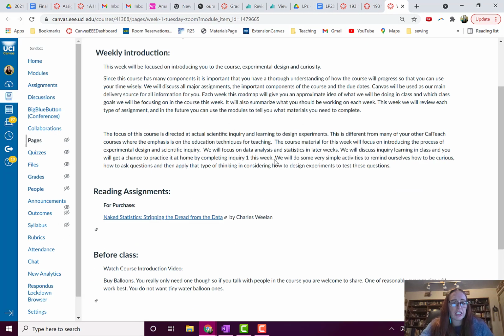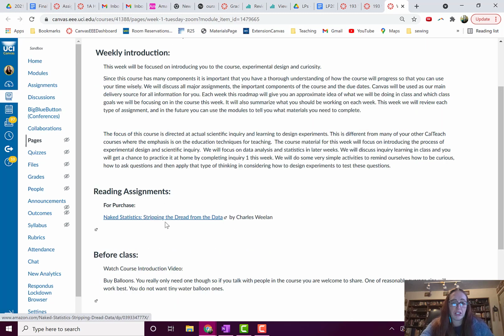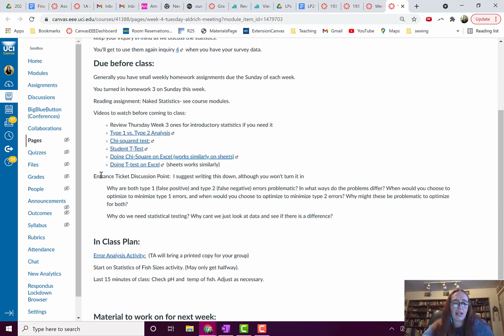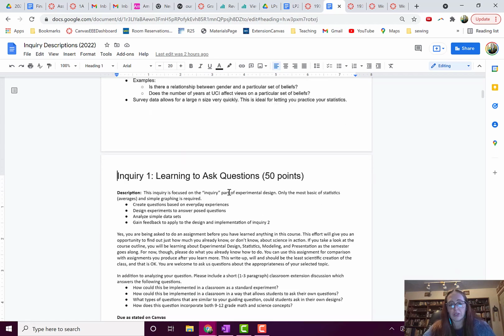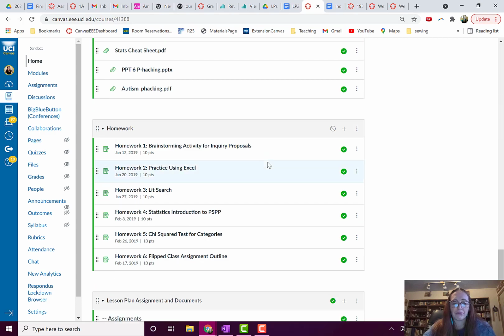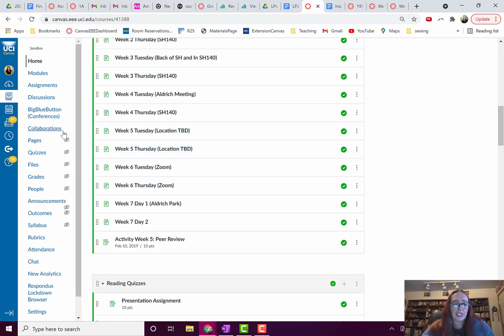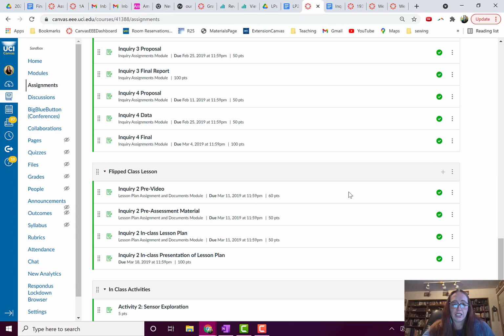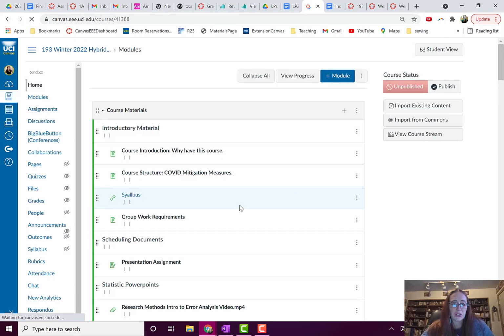Research Methods Class Canvas Introduction